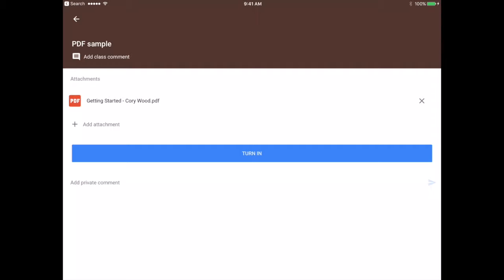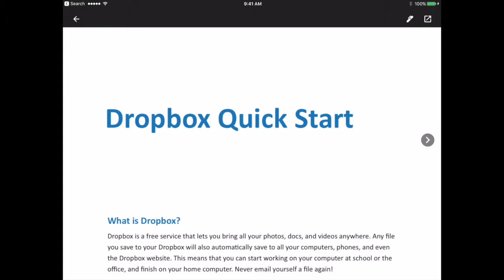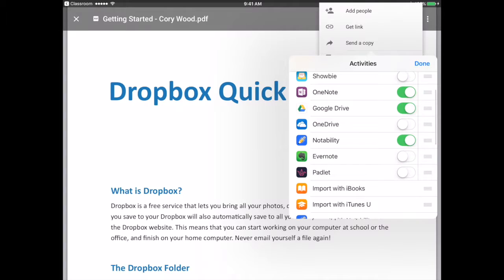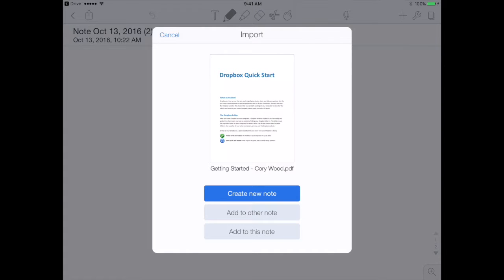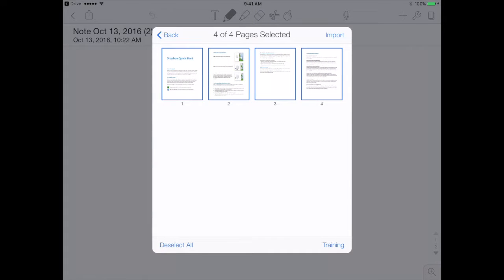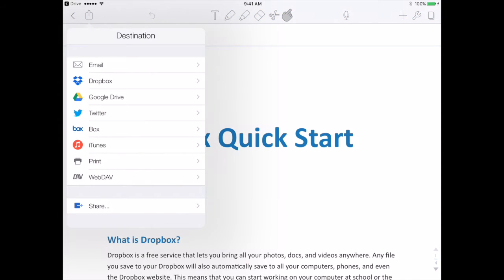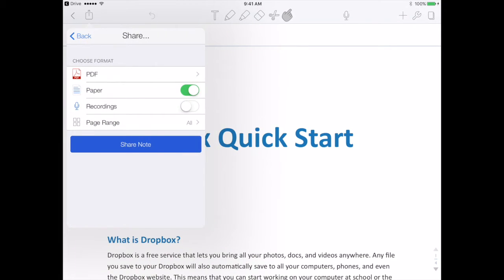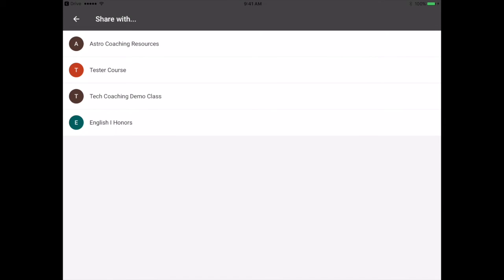Notability Basics: Integration with Google Classroom